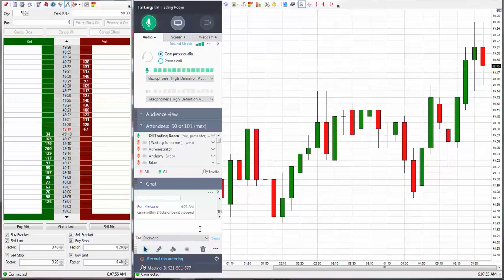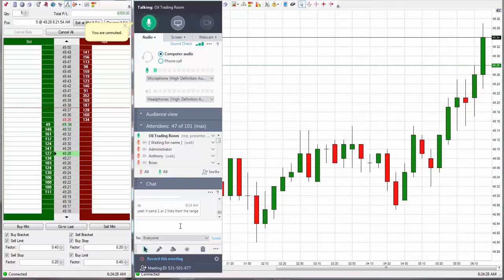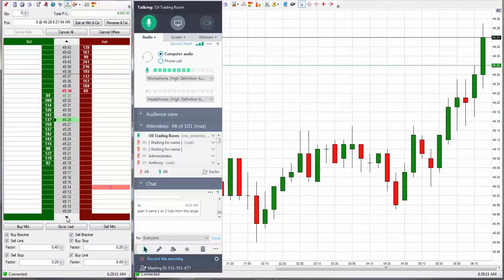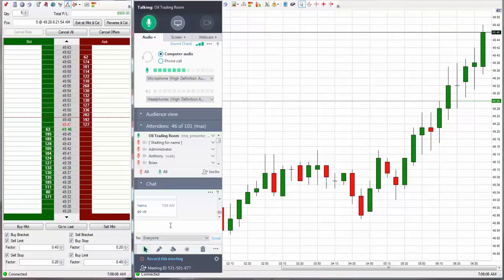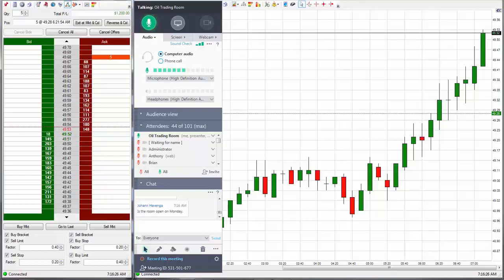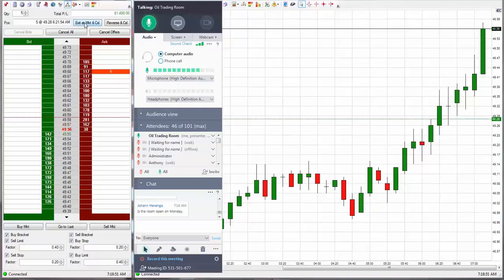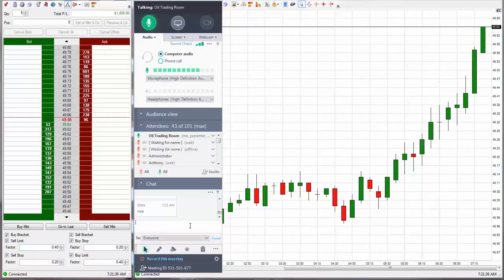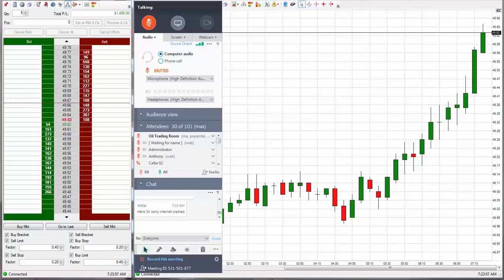Superior Trading System $1,400 Profit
With our system you can easily learn how to take this trade we just took today and so much more! If you want to learn how to trade and just want to find a good place using a really good system that works backed up with top notch support you've found the right place :-) Come over to our website Superior Trading System and let us show you how to trade and or take your current trading to the next level, our superior trading system will show you how and our charting service will help you to take this trade everyday just like we're doing.